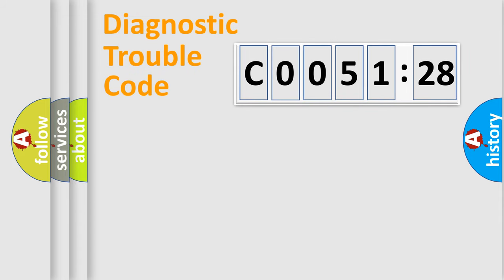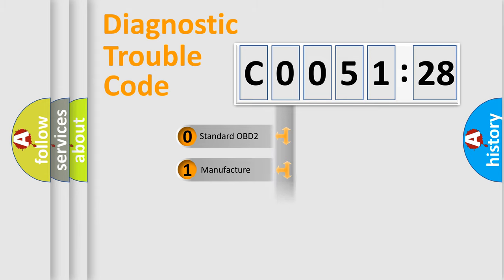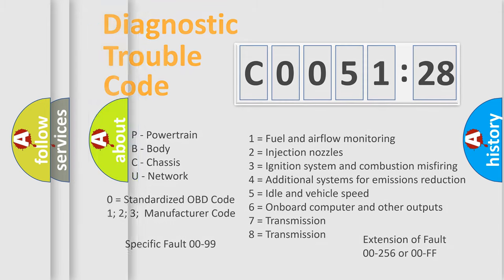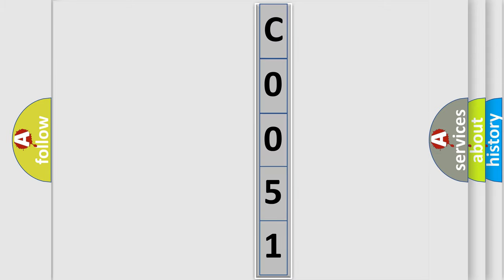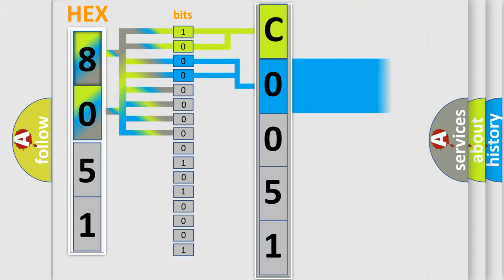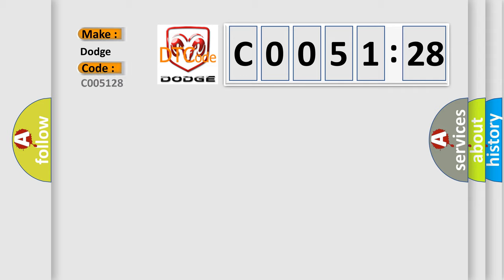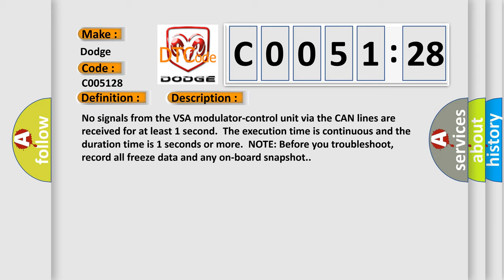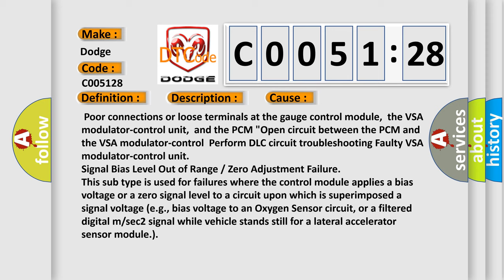DTC Dodge C0051-28 Short Explanation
Contents:
0:21 Basic DTC analysis according to OBD2 protocol standard.
1:48 Insight into programming
2:58 A diagnostically understandable description of the Diagnostic Trouble Code
3:05 Basic error definition

Make:
Dodge
Code:
C0051 28
Definition:
Lost Communication with VSA Modulator-Control Unit
Description:
No signals from the VSA modulator-control unit via the CAN lines are received for at least 1 second.The execution time is continuous and the duration time is 1 seconds or more.NOTE: Before you troubleshoot,record all freeze data and any on-board snapshot.
Cause:
 Poor connections or loose terminals at the gauge control module,the VSA modulator-control unit,and the PCM "Open circuit between the PCM and the VSA modulator-controlPerform DLC circuit troubleshooting Faulty VSA modulator-control unit
Failure Type:
Signal Bias Level Out of RangeorZero Adjustment Failure
This sub type is used for failures where the control module applies a bias voltage or a zero signal level to a circuit upon which is superimposed a signal voltage (e.g., bias voltage to an Oxygen Sensor circuit, or a filtered digital m or sec2 signal while vehicle stands still for a lateral accelerator sensor module.)